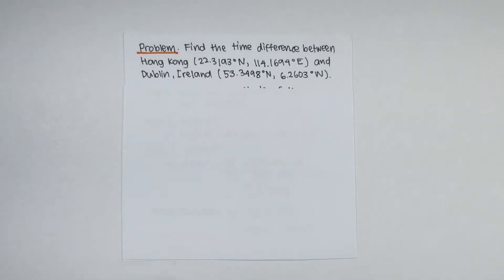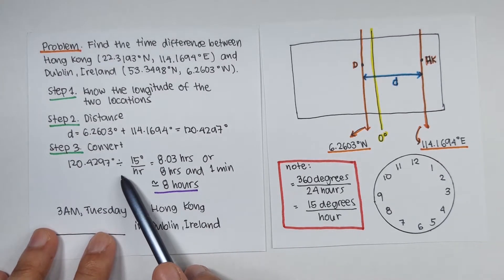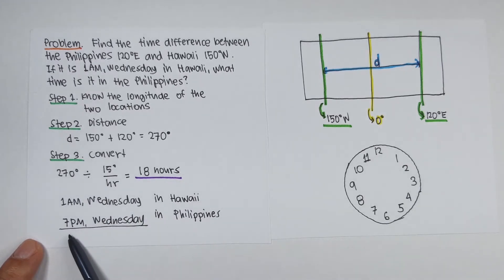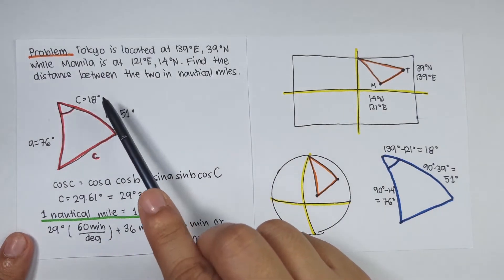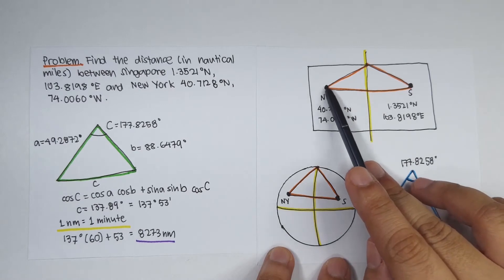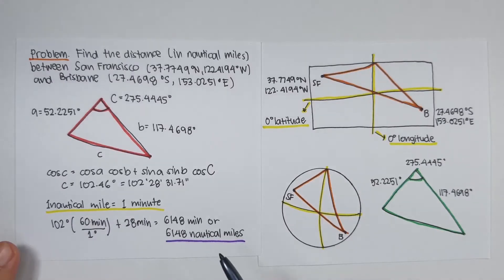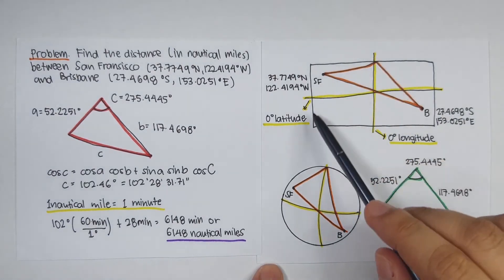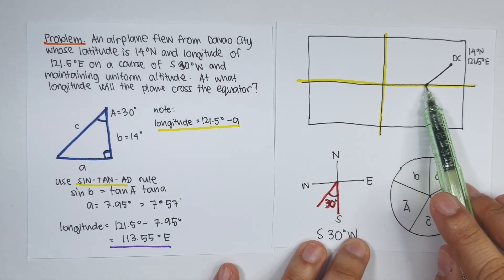Spherical Trigonometry Full Lecture (2 of 2)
Language: English

00:00 Time Difference (East and West)
04:00 Distance between two locations
07:24 Distance between two locations (East and West)
12:47 Worded Problem 1
15:30 Worded Problem 2